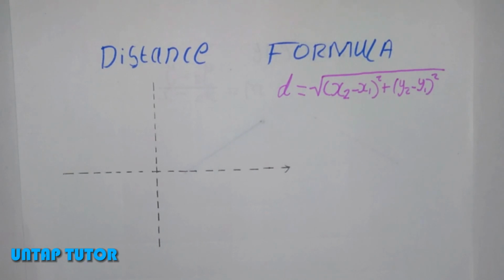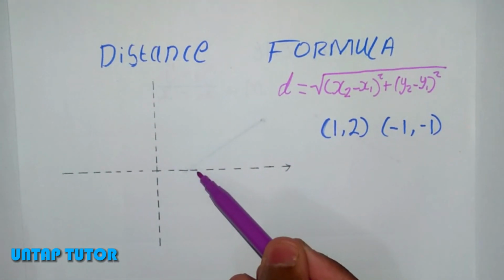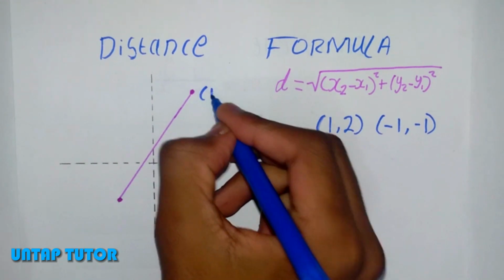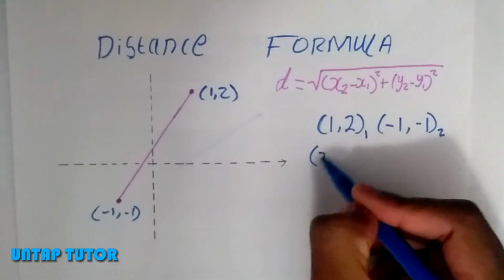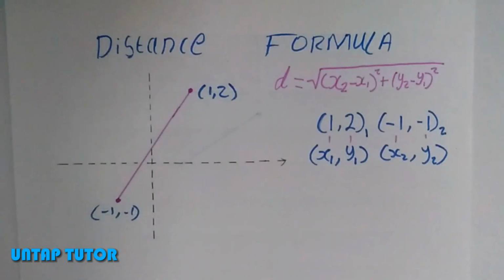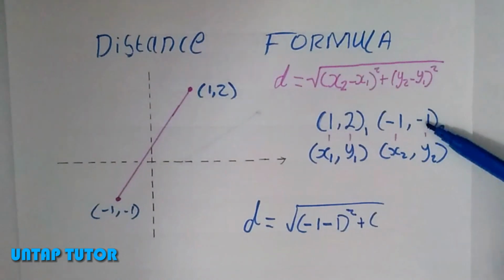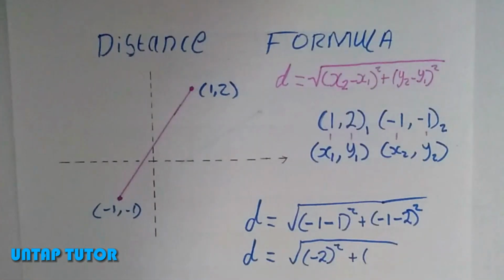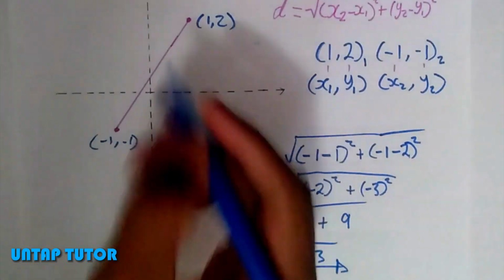How To Use the Distance Formula | Analytical Geometry Revision